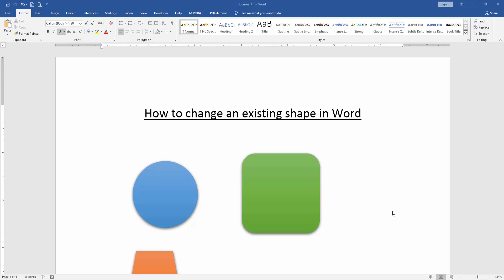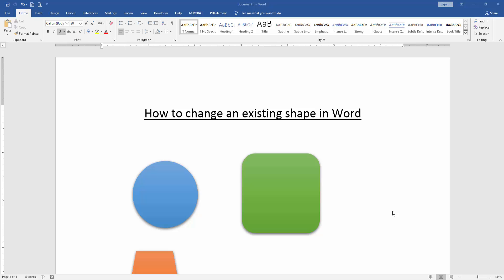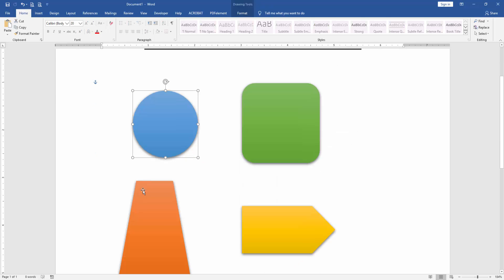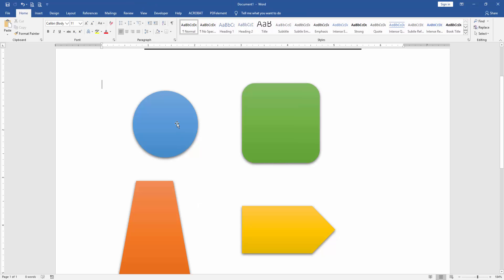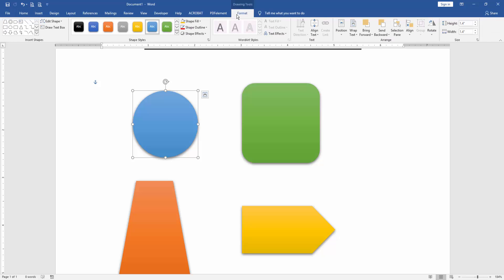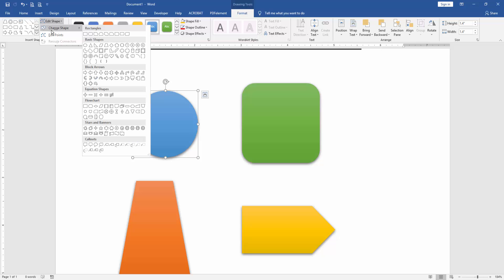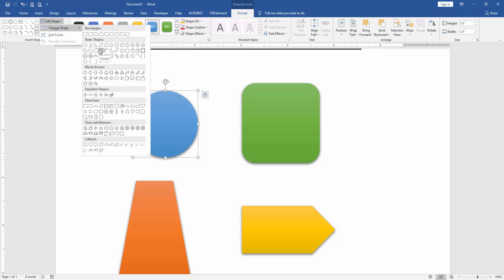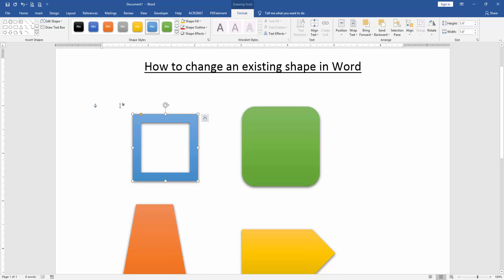How to change an existing shape in Word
Assalamu Walaikum,
In this video I will show you, How to change an existing shape in Word. Let's get started.